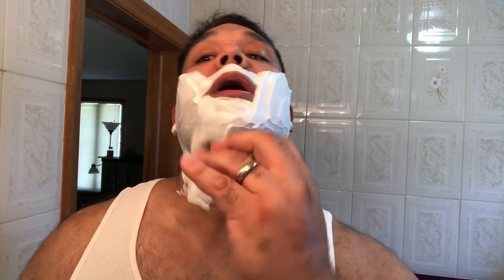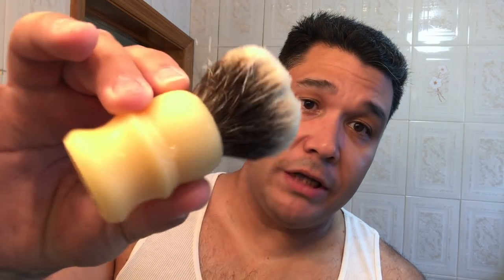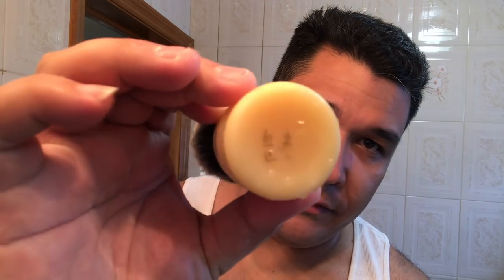Sonder By Mammoth Soaps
Mammoth Sonder soap is a citrusy floral scent absolutely incredible a must have if you're into citrus scents! Scent strength is a 6-7, very well blended scent, in my opinion!. As for the performance, amazing in all parts including cushion, slickness, and post. Great soap all the way around.

The Rex Ambassador an excellent razor because of the fact it's adjustable I’m sure it could be used with a multitude of facial hair also built very well Precision was the goal when they built the Rex that’s for sure

Sonders by Mammoth
Releases Thursday 4/18 @ WCS